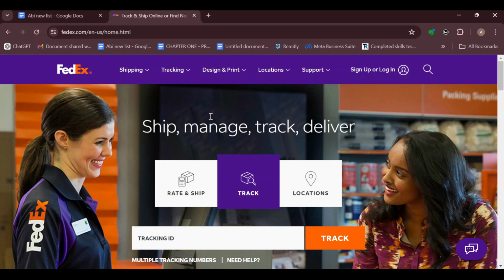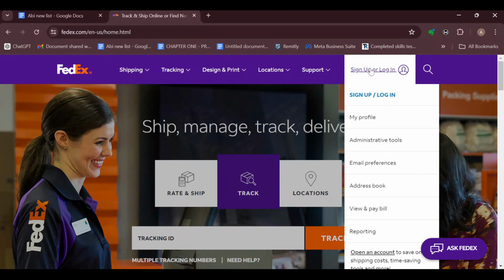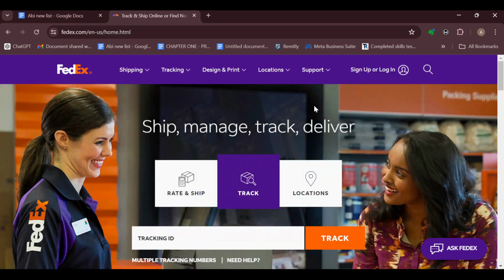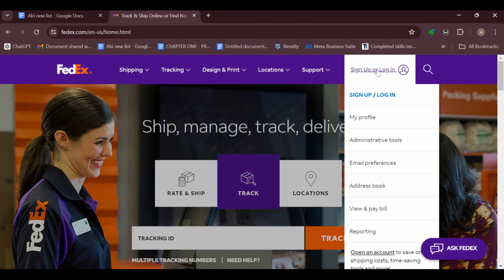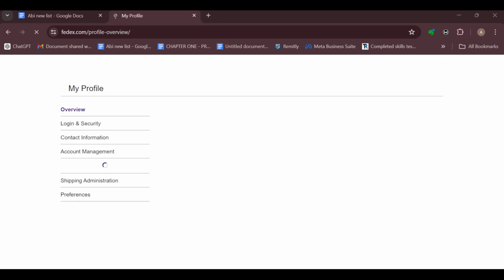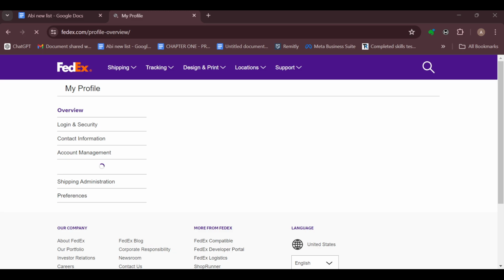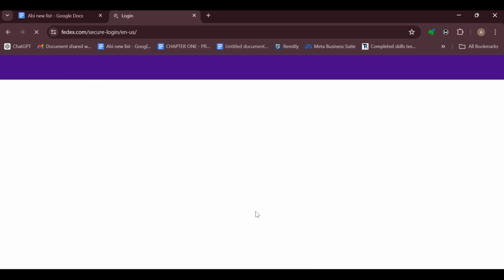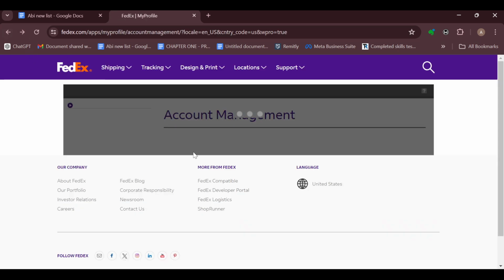How To Find Account Account Number on FedEx (Easiest Way)​​​​​​​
In this video I will show you How To Find Account Account Number on FedEx. It would be good if you watch the video until the end so that you don't miss important steps.